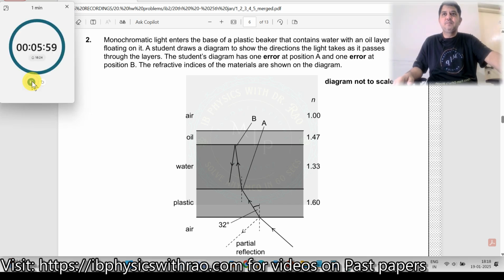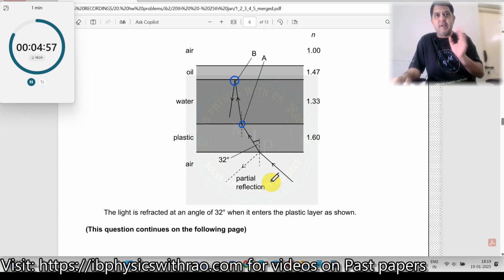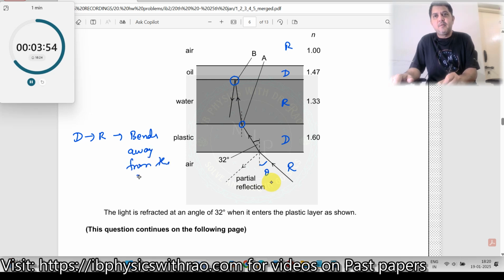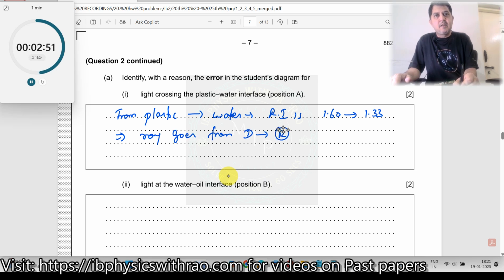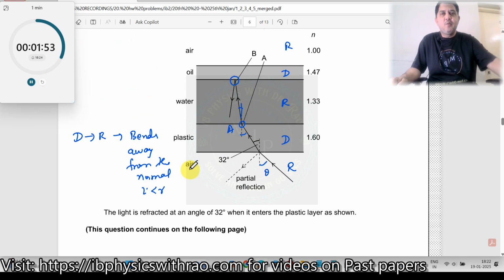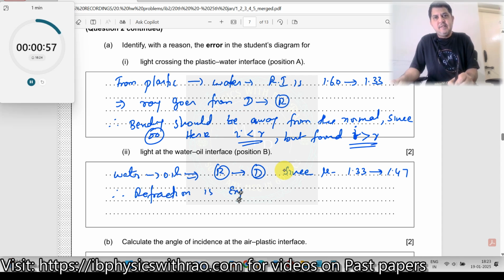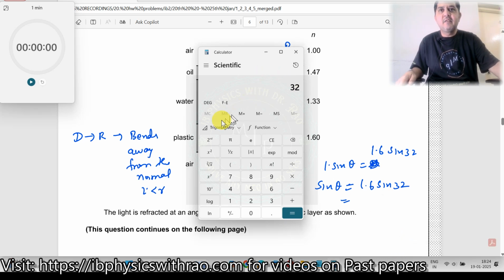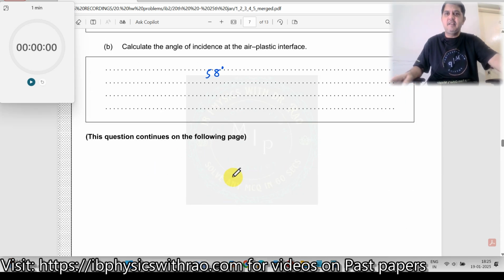3. Monochromatic light enters the base of a plastic beaker that contains water with an oil layer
Monochromatic light enters the base of a plastic beaker that contains water with an oil layer floating on it. A student draws a diagram to show the directions the light takes as it passes through the layers. The student's diagram has one error at position A and one error at position B. The refractive indices of the materials are shown on the diagram.

[Diagram of a light ray passing through air, oil, water, and plastic layers is shown]

The light is refracted at an angle of 32° when it enters the plastic layer as shown.

(a) Identify, with a reason, the error in the student's diagram for:

(i) light crossing the plastic-water interface (position A). [2]
(ii) light at the water-oil interface (position B). [2]

(b) Calculate the angle of incidence at the air-plastic interface. [2]